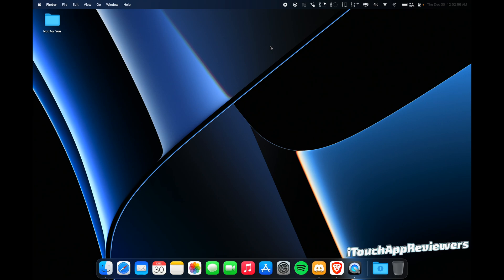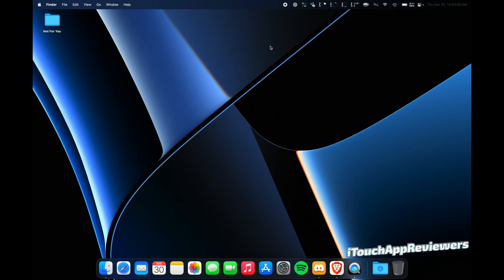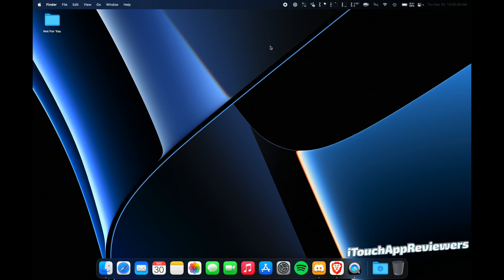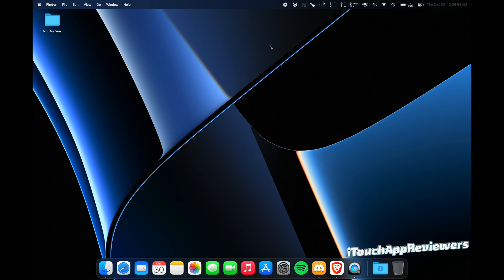🚨 HUGE Touch ID Issue on 2021 MacBook Pro // Touch ID Will Not Work When Charging with MagSafe! 🚨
On the new M1 Macs, TouchID will not work while the MacBook is plugged into power/charging via MagSafe. This happens on older Macs running MacOS 11, as well as and up to macOS 12.1 (that's the latest out right now). This may be a HARDWARE issue with the way electricity flows through the MacBook Pros.

My current Mac that is experiencing the issue:
2021 16" MacBook Pro, Maxed Out with M1 Max Chip, 512GB Storage, 64GB RAM

This also appears to happen on MacBook Air according to some other threads online.
If Touch ID does NOT work for you on your M1, M1 Pro, or M1 Max Mac, drop a comment down below and let's see if we can work together to fix.

Could it be a grounding issue? Likely not, as I use the extension 3-prong MacBook Charging extension cable that Apple sells and the issue persists.

Things I've tried:
Safe Mode on Mac. Does not fix the Touch ID issue.
New user account on Mac. Does not fix the Touch ID issue.
Restarting the computer. Does not fix the TouchID issue.
Caused by programs on the Mac? No, this happened on a brand new MBP 2021.
Re-adding fingerprints. Does not fix the TouchID issues.

Touch ID works GREAT when the MacBook Pro is unplugged from power. No issues whatsoever. The issue is ONLY present when the MacBook Pro is connected to a charger.